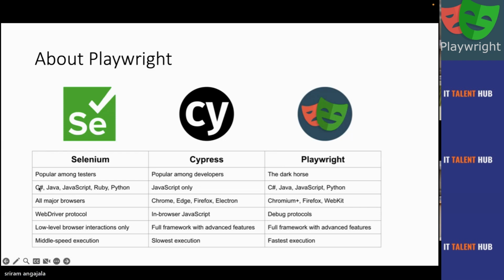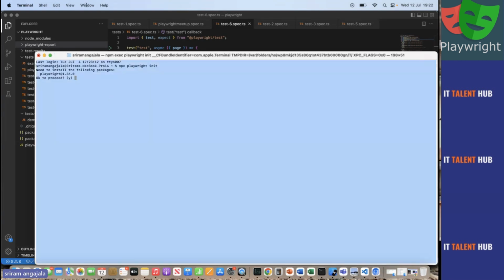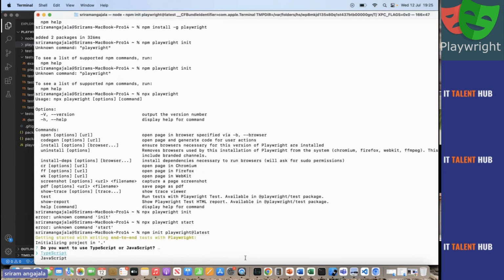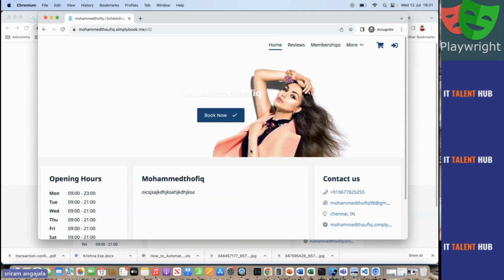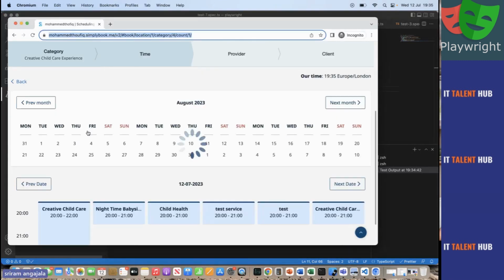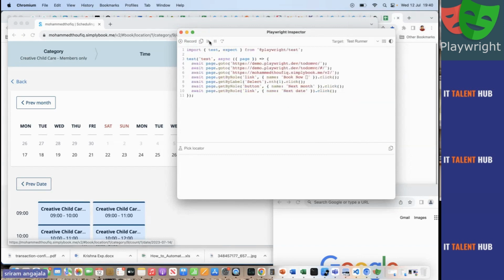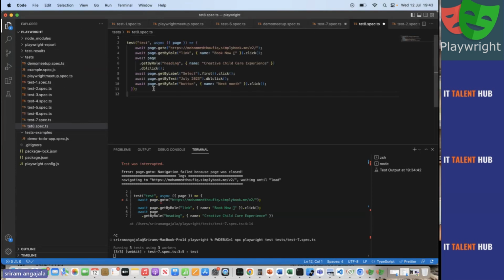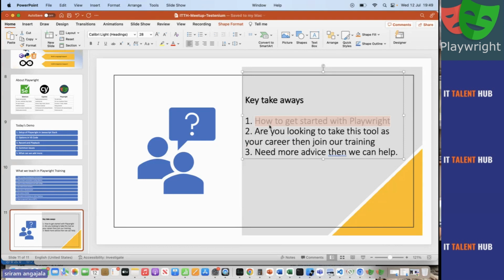| IT Talent Hub, LONDON, UK | Playwright Demo | Introduction to Playwright Automation testing tools|